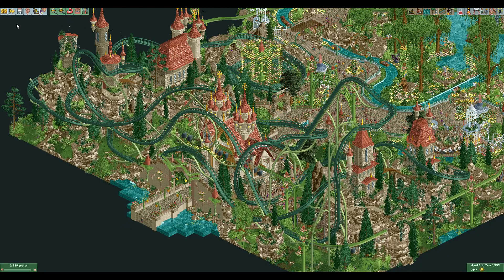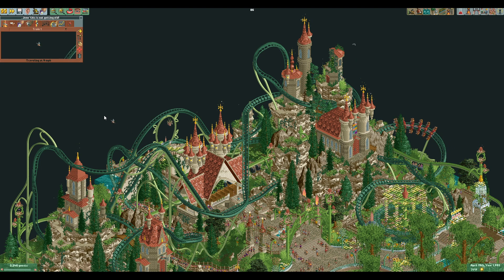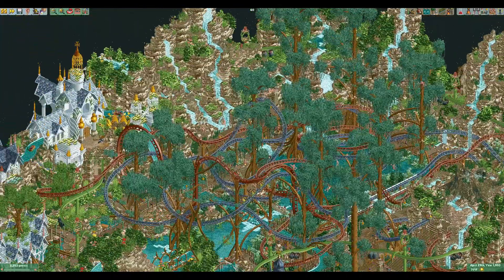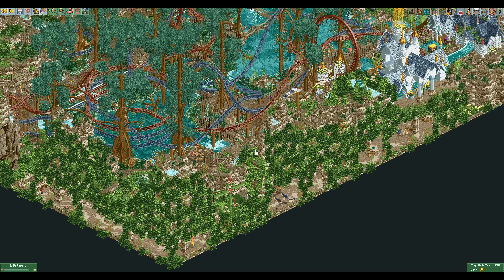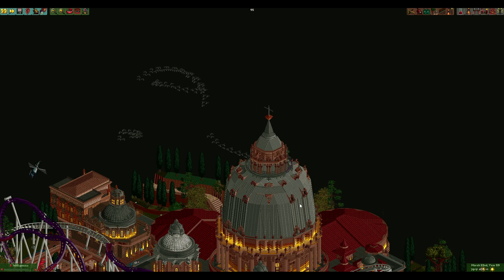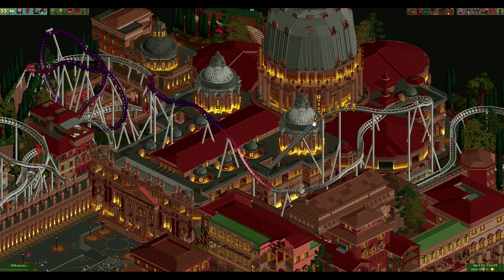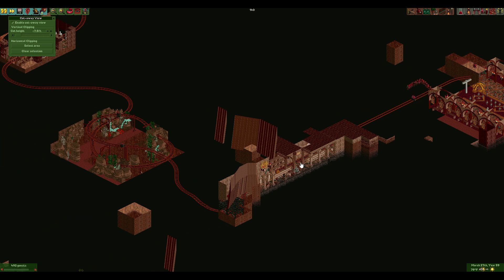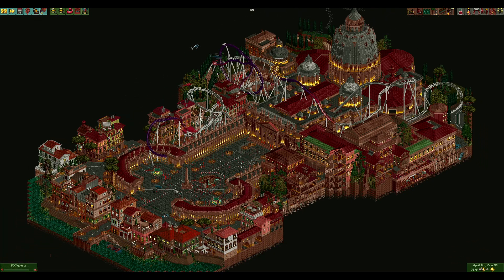RCT2 Reviews: H2H9 Round 5 Match 1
We're reviewing Head to Head 9 on New Element.  H2H is RCT's premier contest, happening once every 3 years and involving over 80 players across the better portion of a year.  Read all about it here:

Starting off round 5, we have two great and very different parks.  Logan's Run brings a fantasy forest reminiscent of something Efteling park might produce.  On the other side, the Scream Queens bring a highly detailed St. Peter's Basilica with an 'Angels and Demons' fantasy twist.  I encourage everyone to download the parks and check them out in detail.  There's lots more to see than what I'm showing.  Download both parks here:

Links to other match reviews will populate here as they're posted:
R5, M2: Coming soon!
R5, M3: Coming soon!